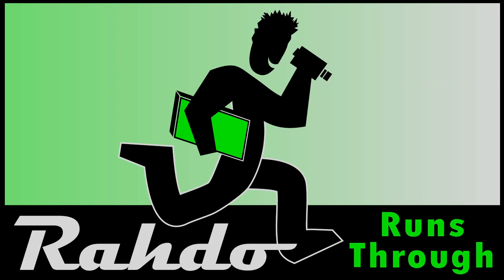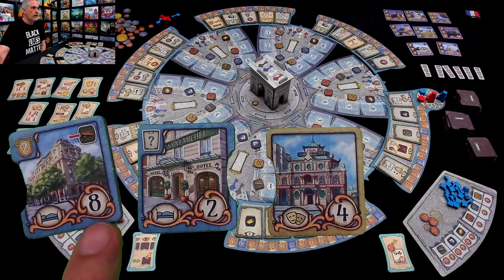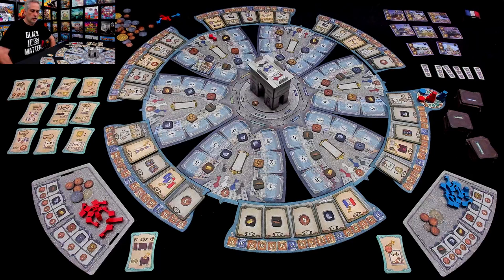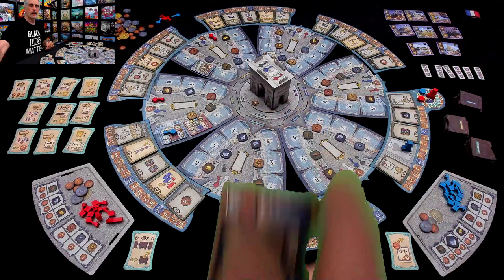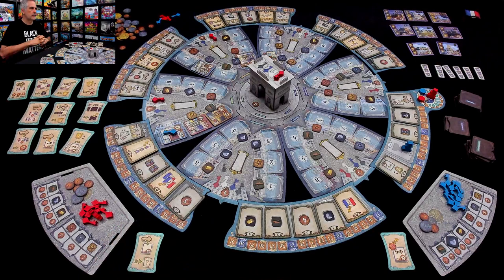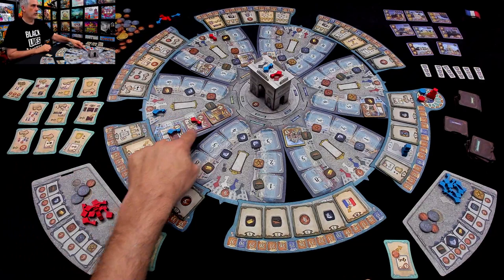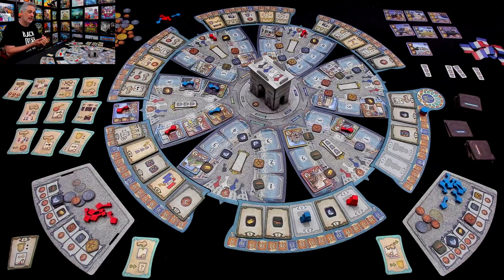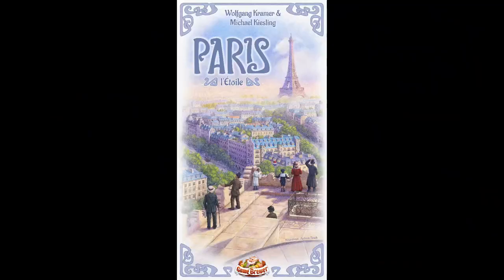Paris: L'Etoile Preview (runthrough)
A video outlining gameplay for the boardgame Paris: L'Etoile.